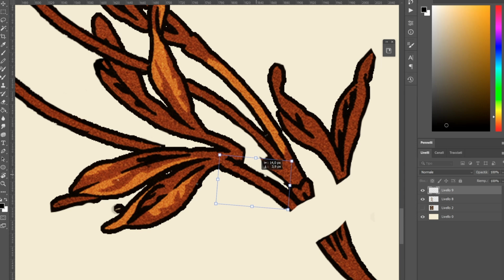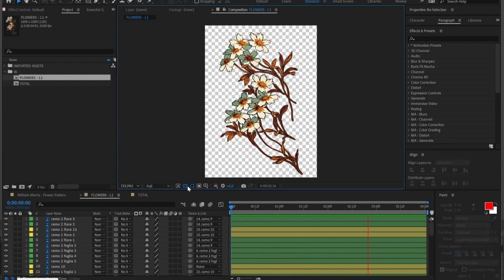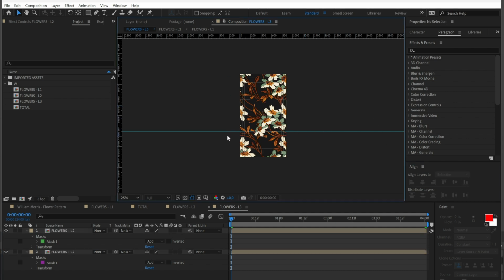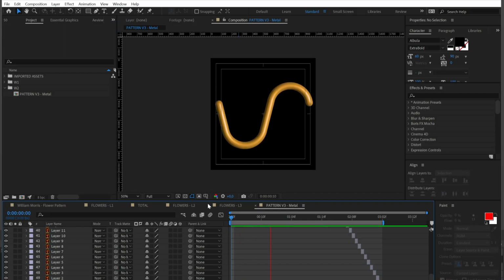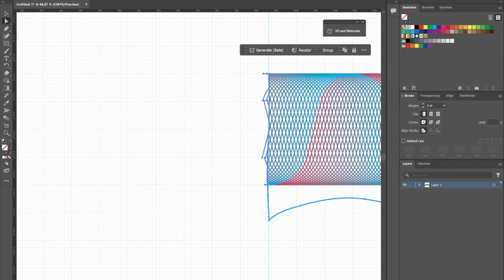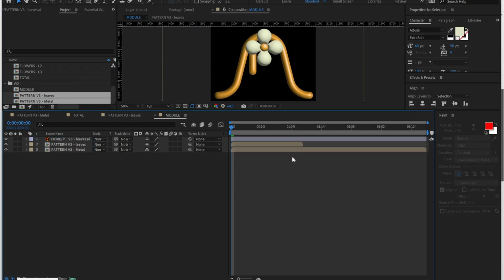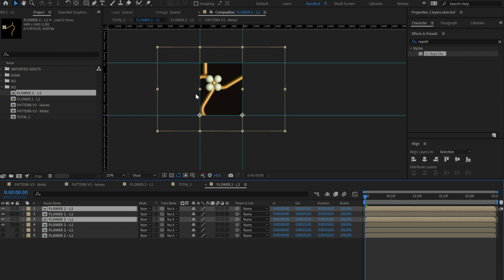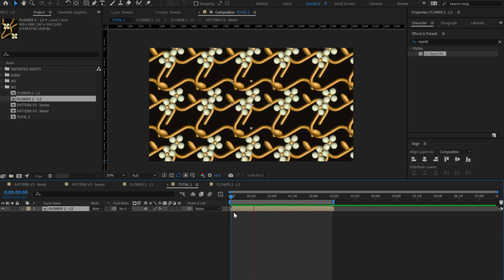How to transform anything into an animated pattern in After Effects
00:00 Intro
00:59 Pattern 1 - Set
01:43 Pattern 1 - Animation
05:05 Motion Array
06:00 Pattern 2 - Set
08:00 Pattern 2 - Animation
11:30 Outro